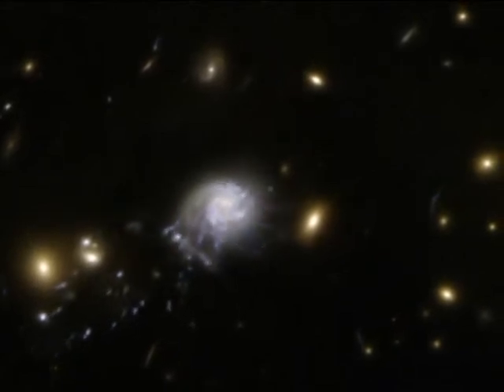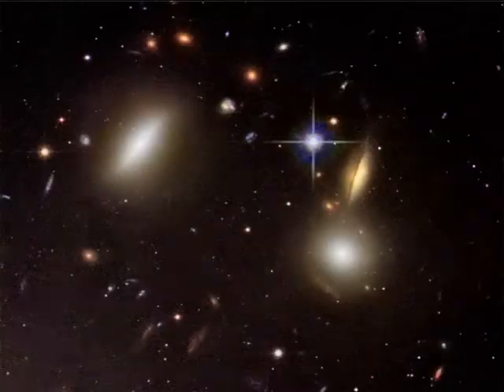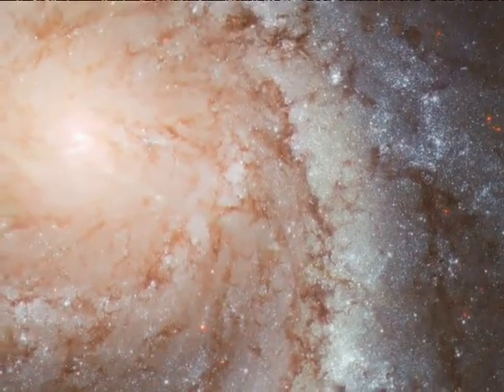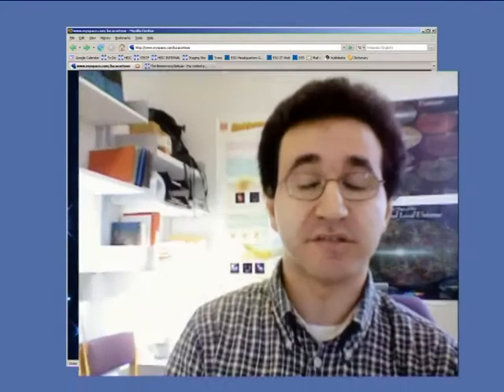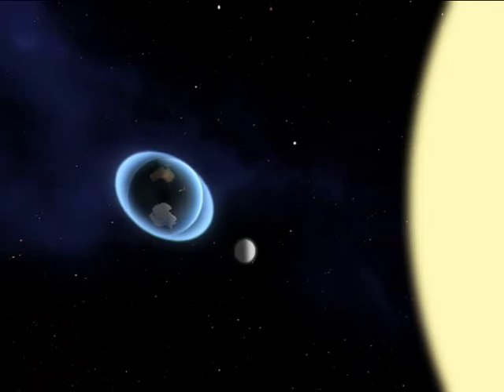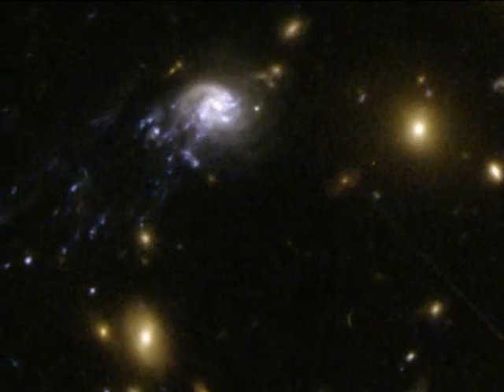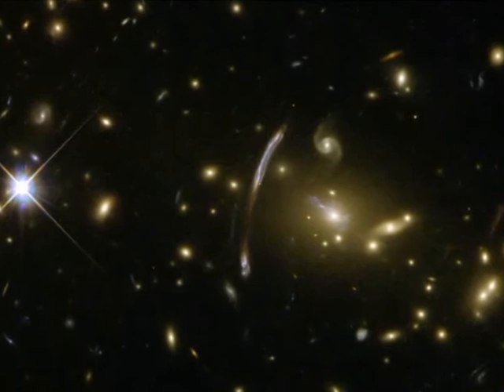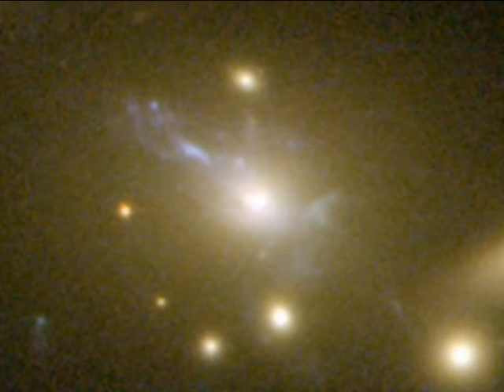Hubble sees 'Comet Galaxy' being ripped apart by galaxy cluster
The NASA/ESA Hubble Space Telescope, in collaboration with several other ground- and space-based telescopes, has captured a galaxy being ripped apart by a galaxy cluster's gravitational field and harsh environment. The finding sheds light on the mysterious process by which gas-rich spiral-shaped galaxies might evolve into gas-poor irregular- or elliptical-shaped galaxies over billions of years.